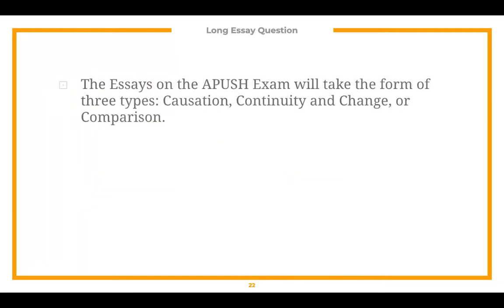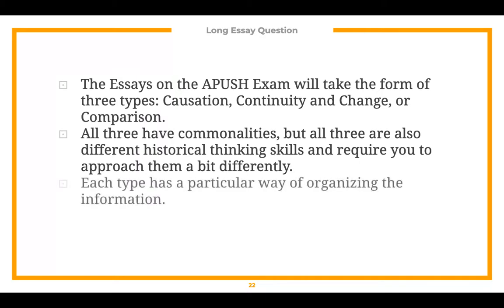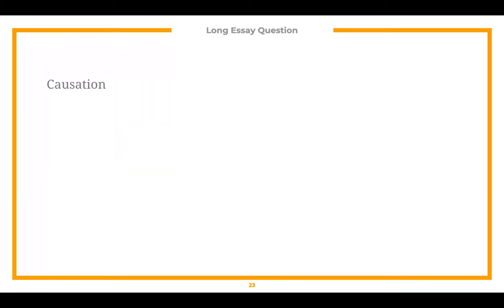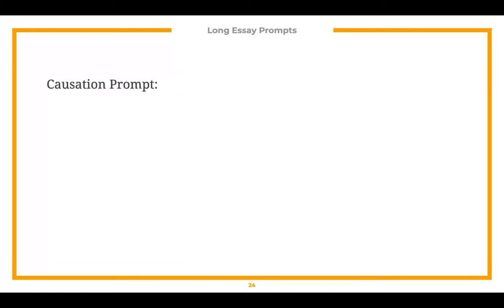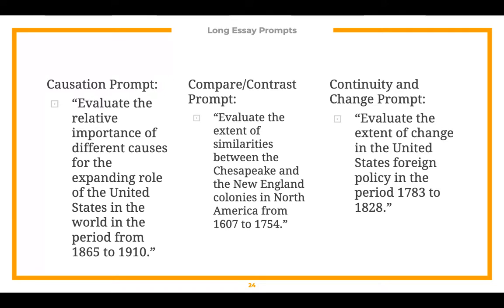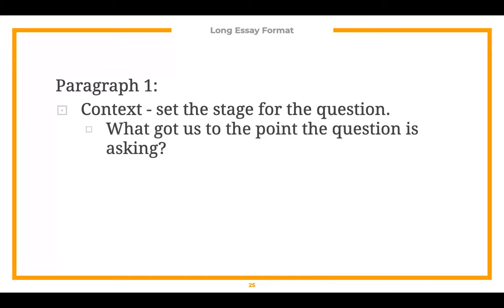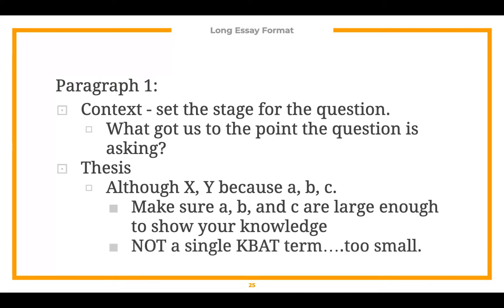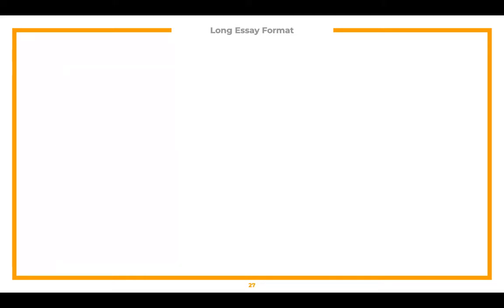APUSH Long Essay Question 2019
Breaking down the LEQ and the format for the essay.  Remember to pause the video and really take notes on the format.  It is essential that your first and last paragraphs are 4 sentences minimum to be able to hit those points.